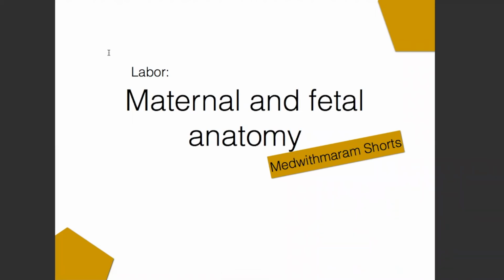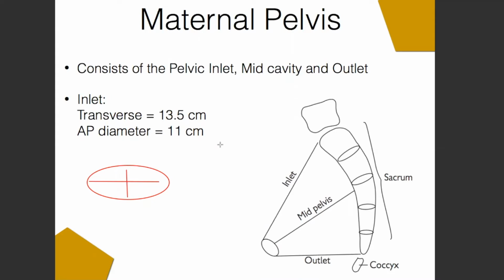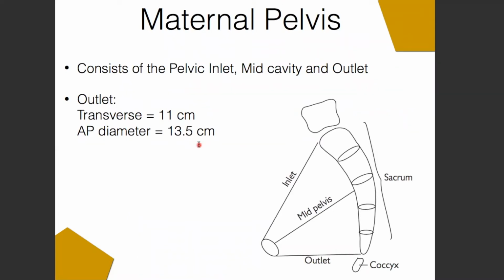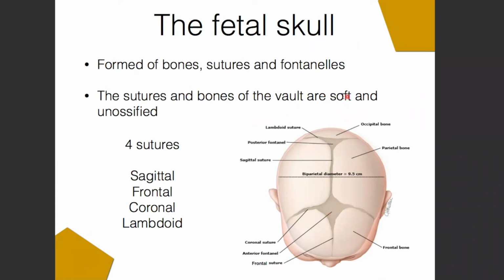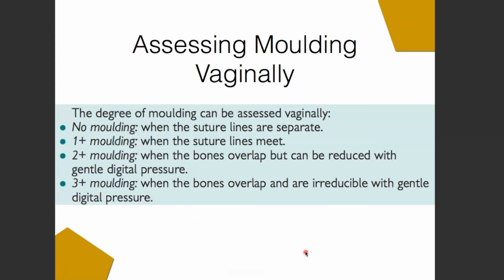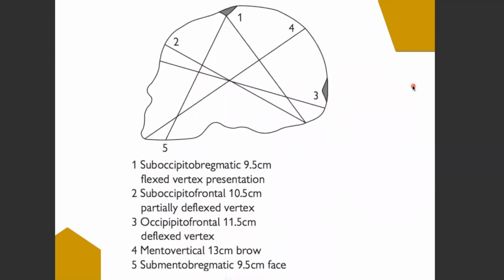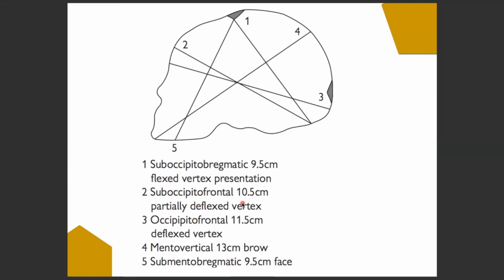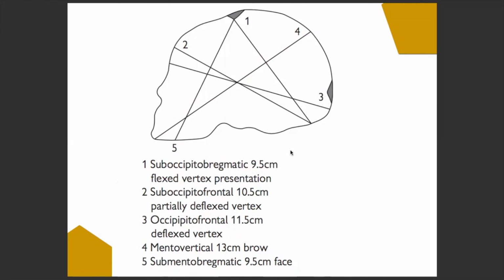Shorts: Labor - Maternal and Fetal Diameters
A short video explaining the Maternal pelvic diameters and Fetal head diameters when it comes to Labor.